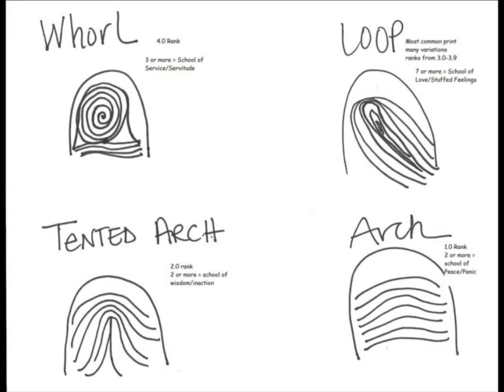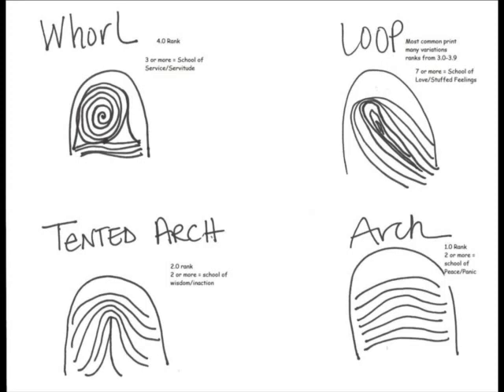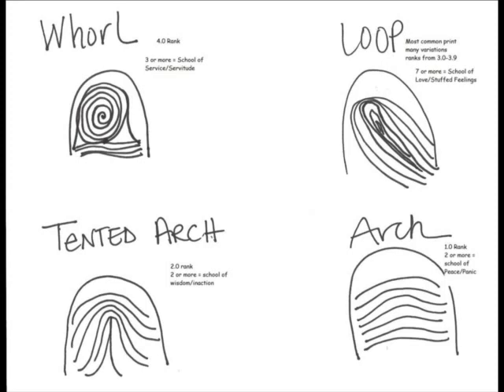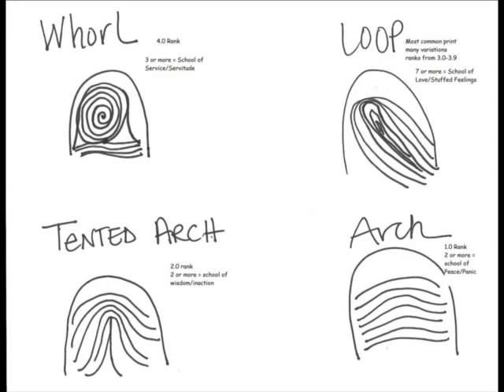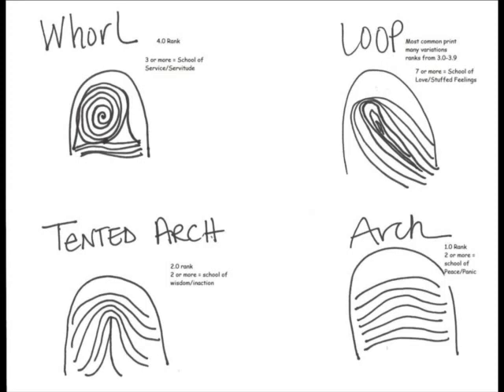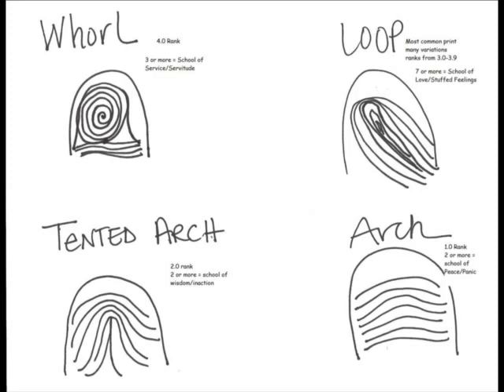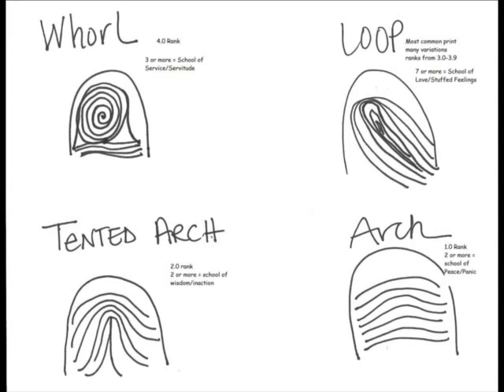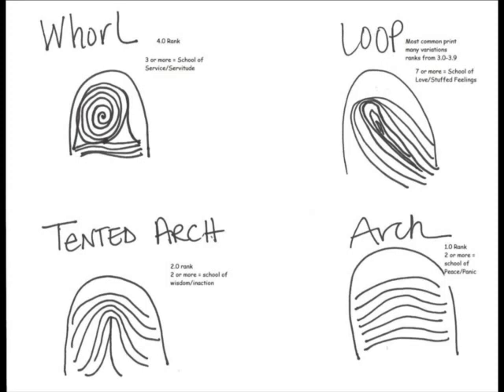Fingerprint Type Overview: Palmistry With Peggie 2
Here's a very basic look at the four most common fingerprint types (for hand analysis - not forensics).